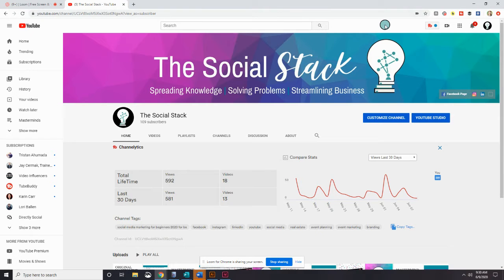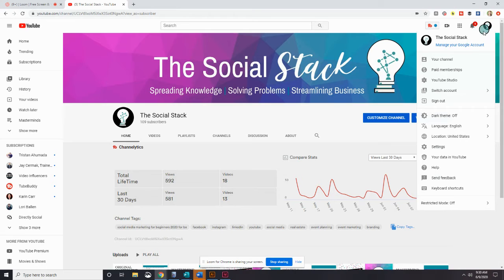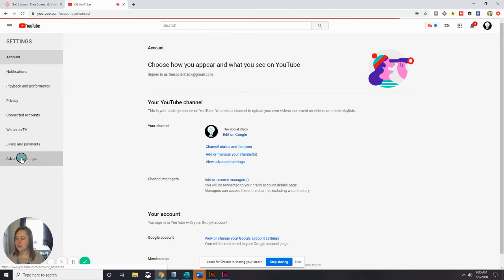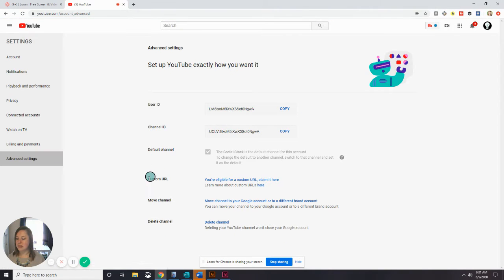How to Create a Custom YouTube Channel URL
Thank you for helping me hit 100 Subscribers in less than a month!
In this video you will learn what YouTube's account requirements are to to qualify for a custom URL, how to customize yours, & why you want to.